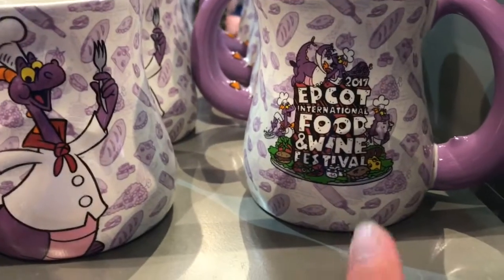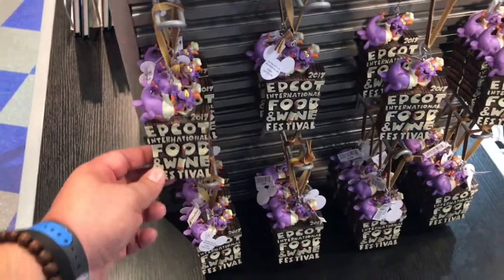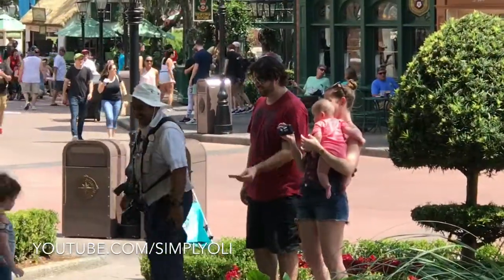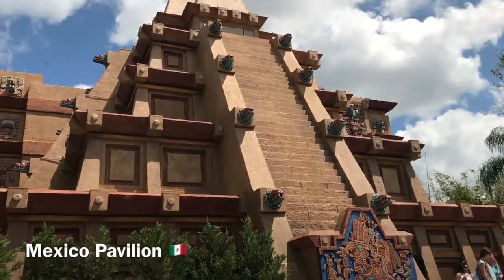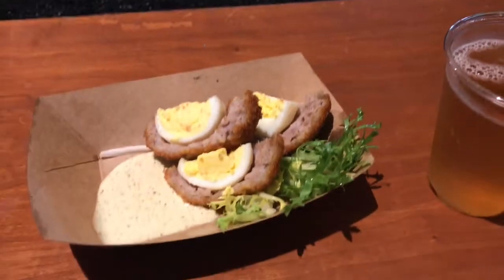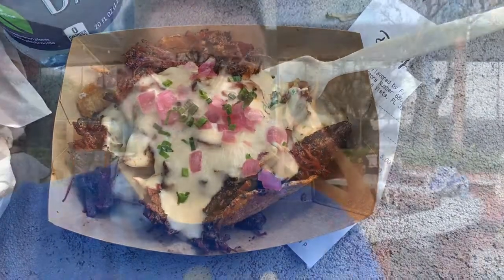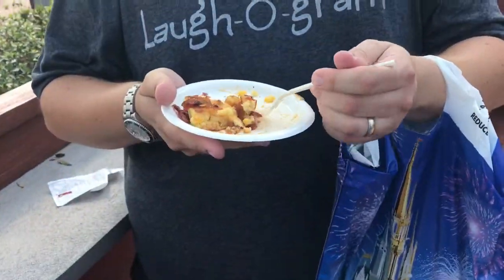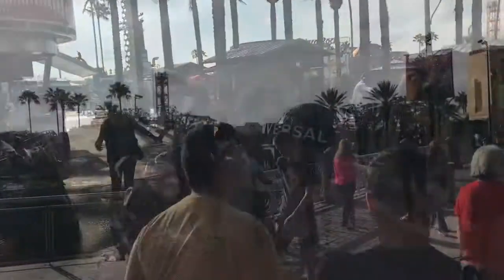Epcot International Food & Wine Fest Part 2 & Heading to Halloween Horror Nights